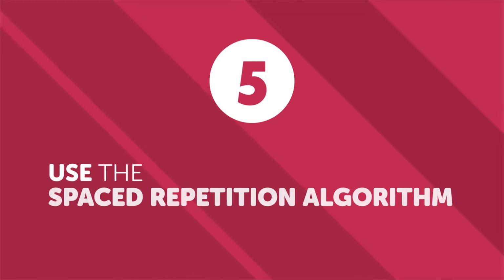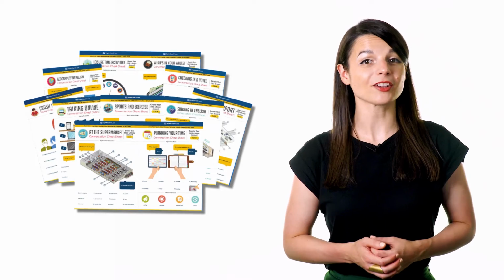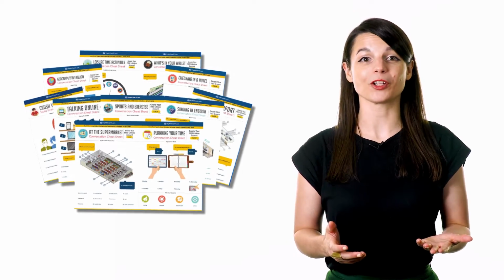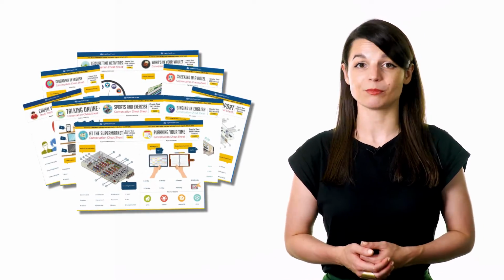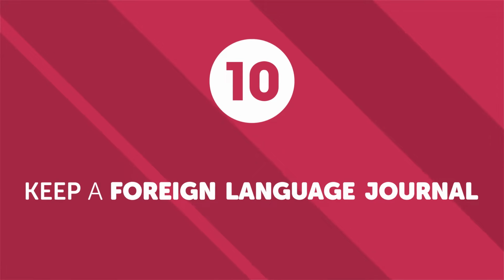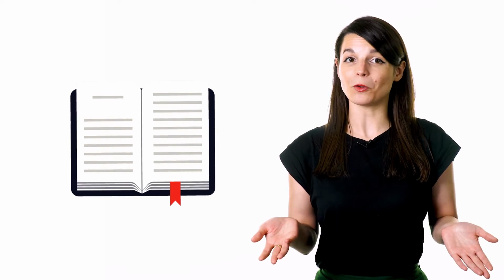13 Effective Ways to Learn Danish Faster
← If you’re studying Danish, chances are you’re looking to become fluent and conversational as fast as possible, right? Well then, look no further! Here is your fast track to fluency!

In this video you'll discover 13 ways you can learn Danish faster.